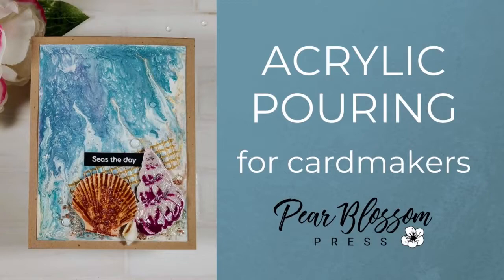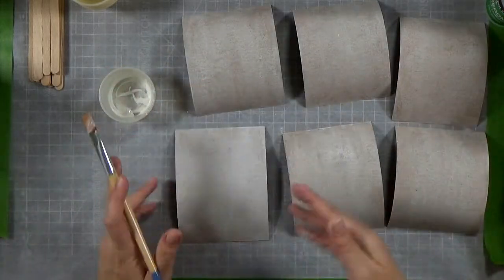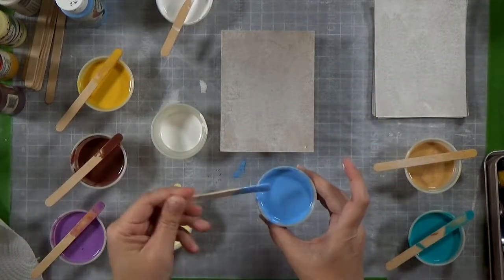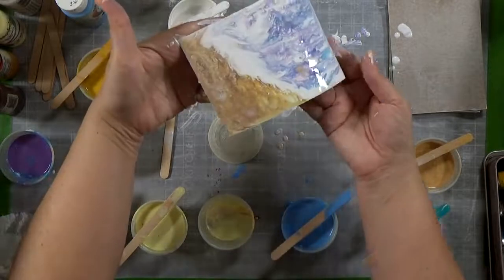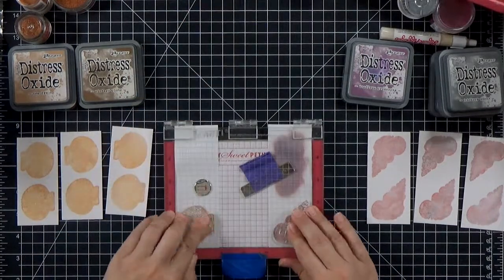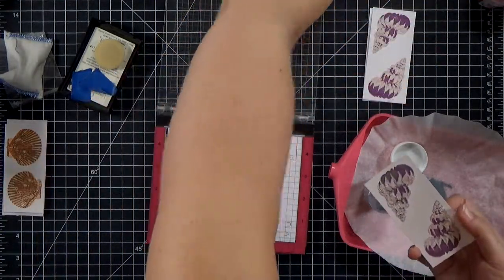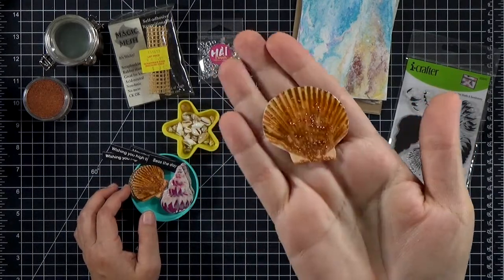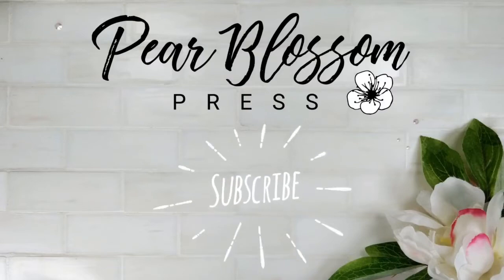Acrylic Pouring for Cardmakers - Mixed Media Fun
The first half of this video shows you how to prep and pour backgrounds for your handmade cards. To see how I added multiple texture layers to the stamped seashells, skip ahead to 10:56 in the video.

***SUPPLIES***

Acrylic Paint...

Pearl Ex Powders...

Liquid Applique...

Diamond Glaze...